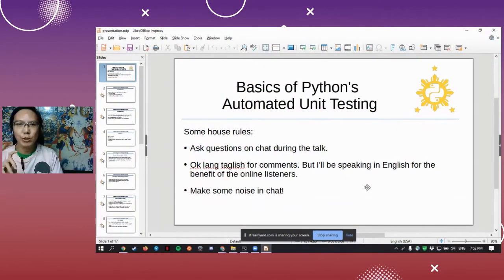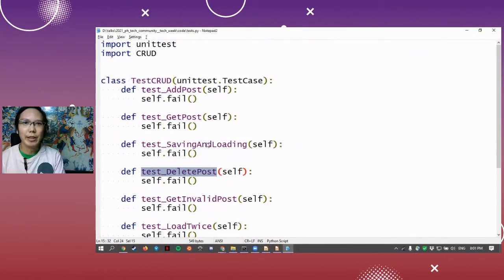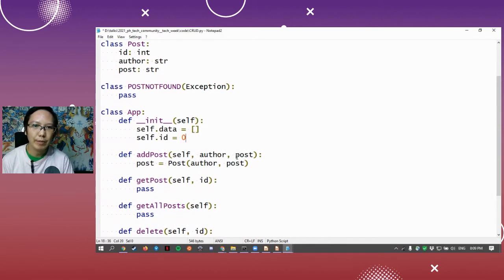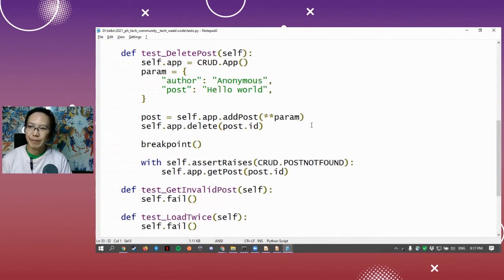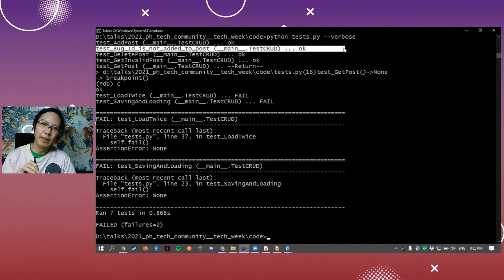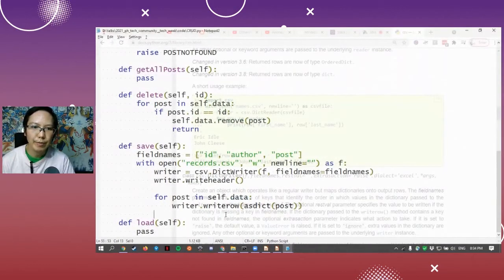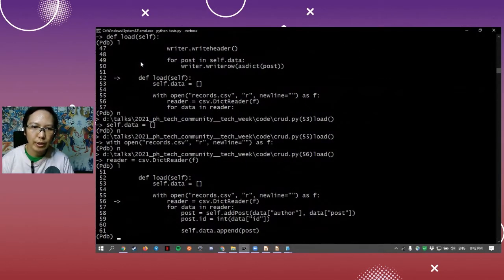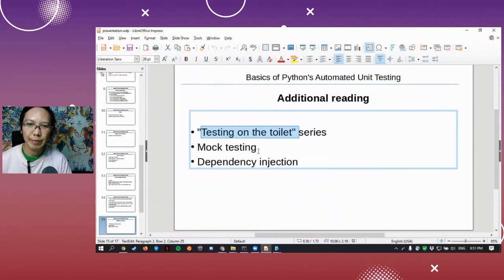Basics of Python Automated Unit Testing - Dr. Sony Valdez | PH Tech Week 2021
Dr. Sony Valdez, DIT, is a Programmer with over 15 years of professional experience. He specializes in backend with Python and C++. As someone who has a passion for teaching programming, he travels around the country giving Python workshops to schools and Python training at corporate settings. He also enjoys giving technical talks at various conferences such as PyCon Philippines. Mostly harmless.

Bugs are a natural part of programming. But sometimes, it gets tiring re-testing your program every time you have a new version. You don't want to have old bugs return because of new code. Or maybe you want to prove that your code works exactly as expected in the specs.

With automated unit testing, you can make code that does the testing for you! In this talk, we'll discuss how to do this for your Python code.

Philippine Tech Week 2021 is the first of its kind conference in the country showcasing different like-minded and community-focused organizations today.
With this year’s theme of "Building Skills, Better Careers with Tech Communities", member organizations of the Philippine Tech Community put the spotlight on honing the skills not just of its members but also of each and every Filipino during these trying times.
Featured sessions include keynotes, talks, and workshops co-organized by different member communities representing technologies from all corners of the industry.